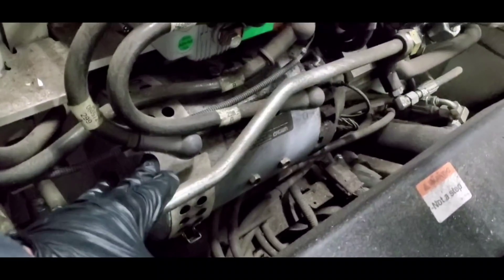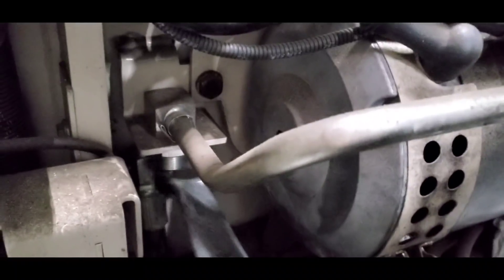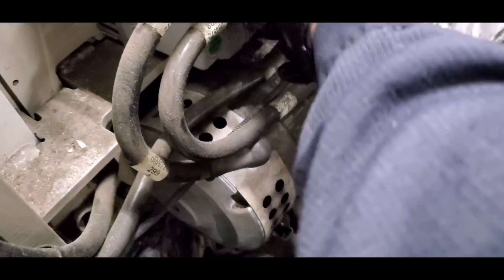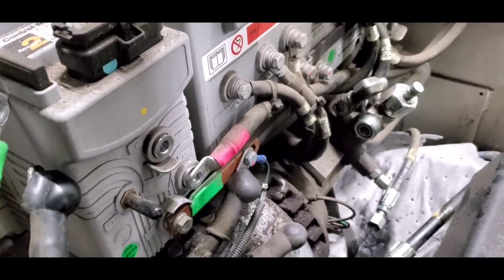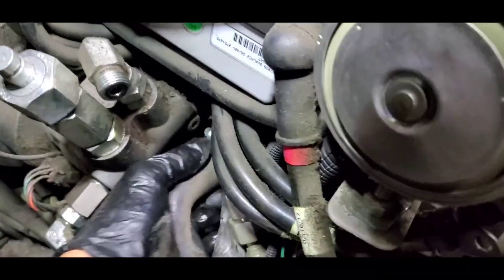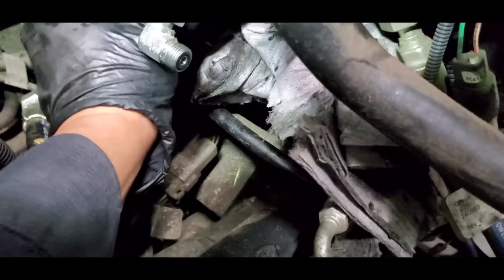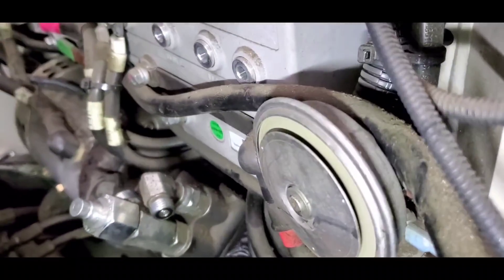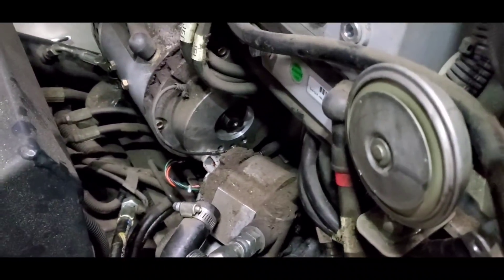#1 EPISODE OF 5 RC 5500 DC HYDRAULICPUMP MOTOR REPLACEMENT@ transtec official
1. Preparation for motor removal.
2. Separating the hydraulic pump snd motor.
3. Replacing the bad DC motor.
4. Coupling the motor and pump.
5. Reconnecting the power cables and hoses.